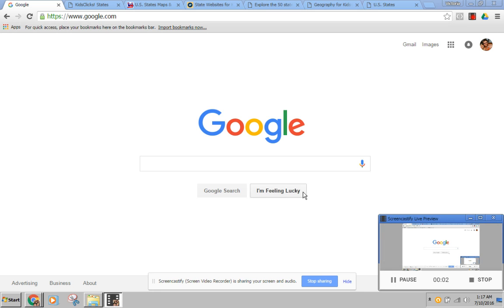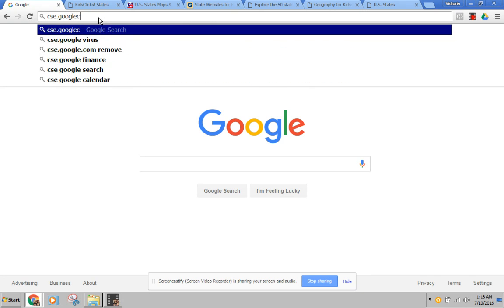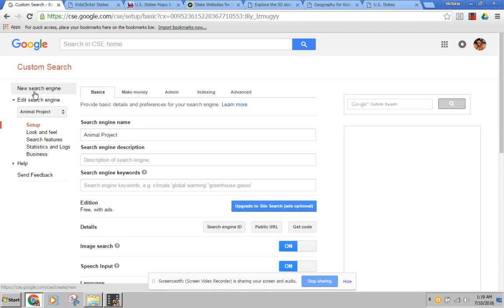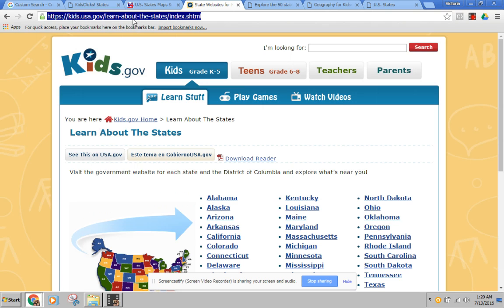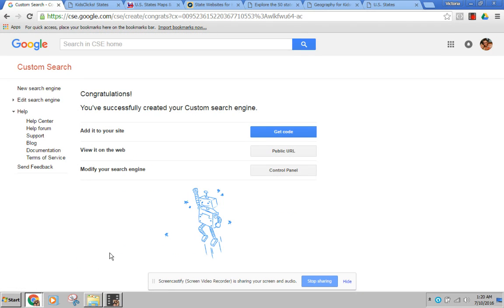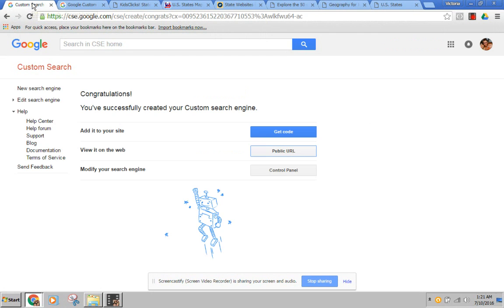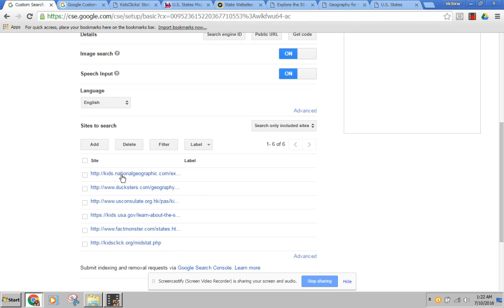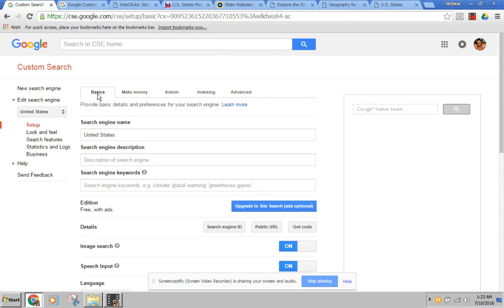How to Create a Custom Search Engine